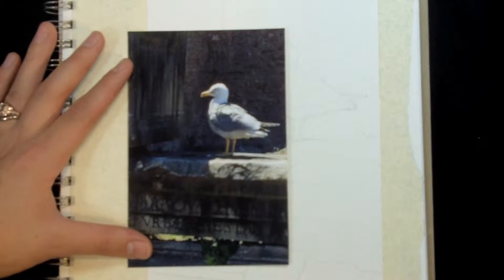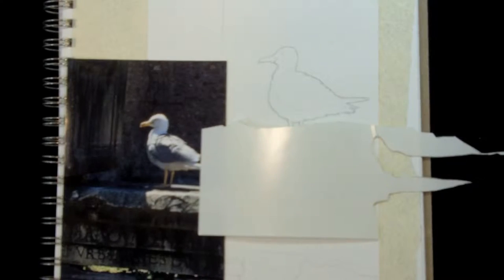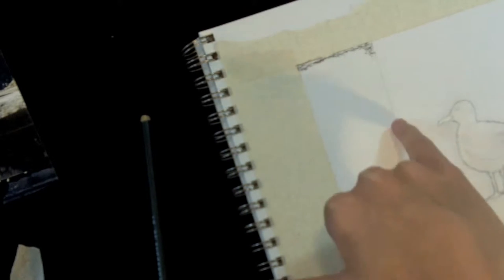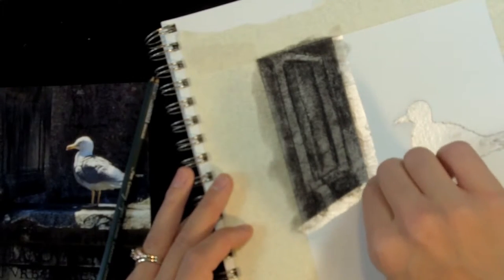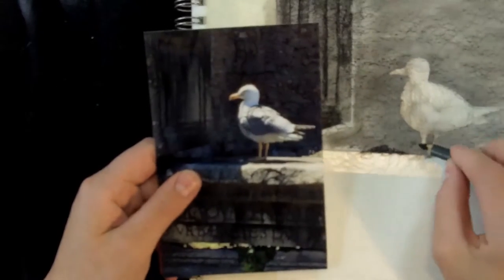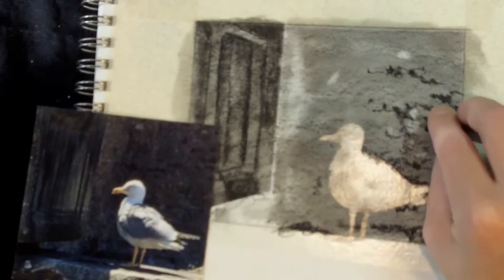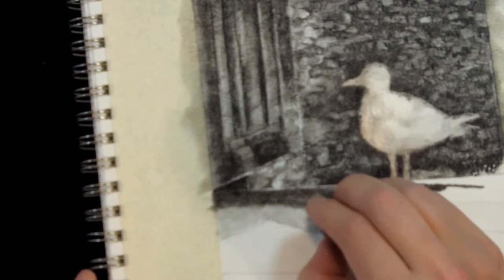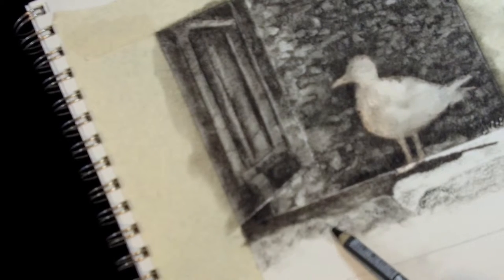How To Draw High Contrast Scenes | Drawing Made Easy